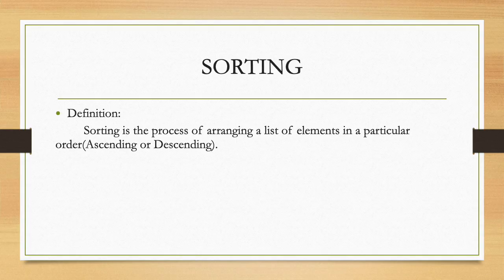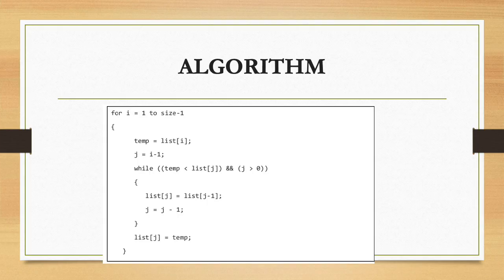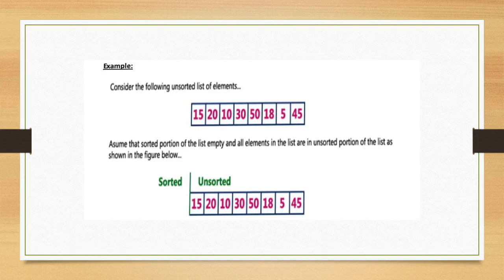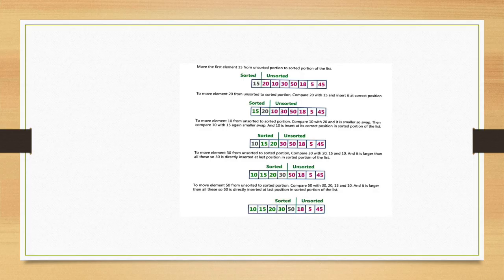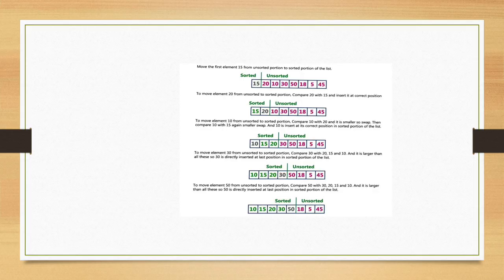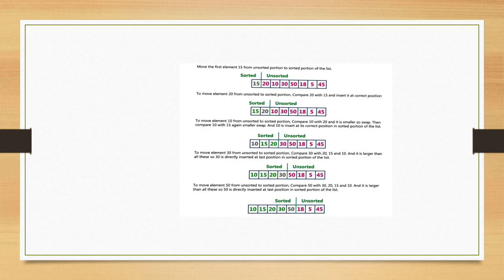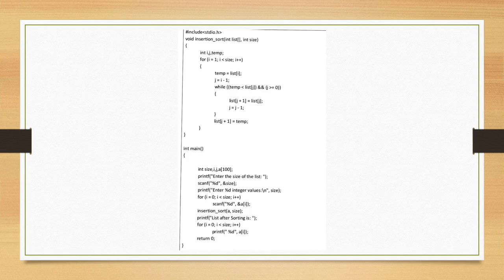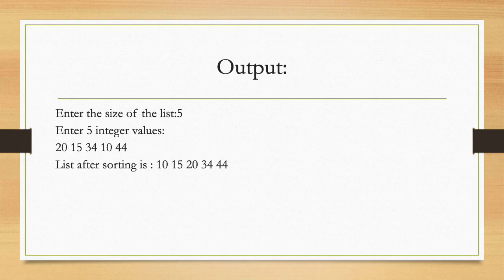Insertion Sort # Madhan